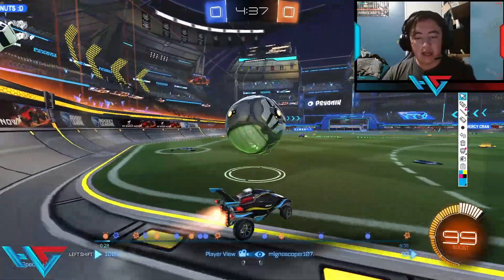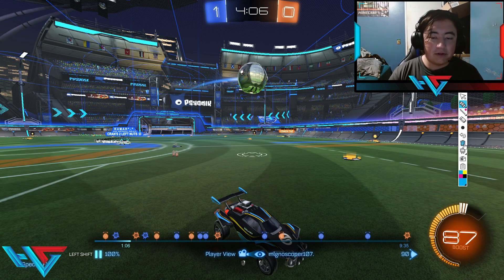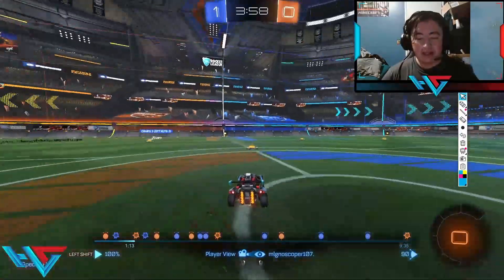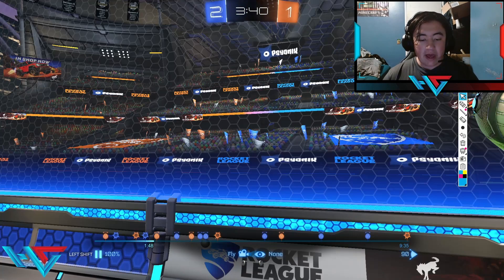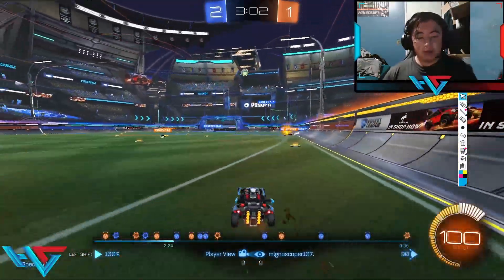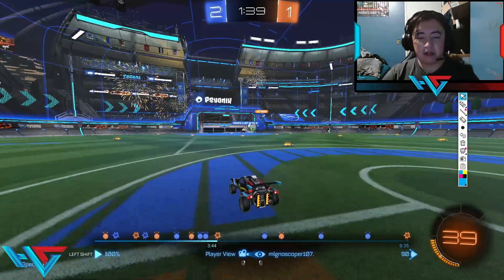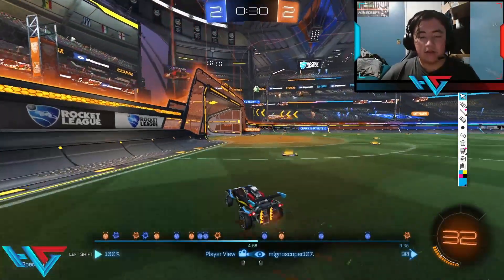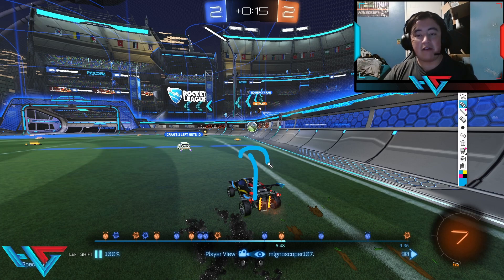How to improve as a GC1 | Breaking It Down #4 Ft. Luc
Just made it to GC but can't stay consistently there? Breaking It down #4 is here to explain how to beat your GC opponents and push into those higher ranks.

Edited by Tazaro
Thumbnail created by Tazaro